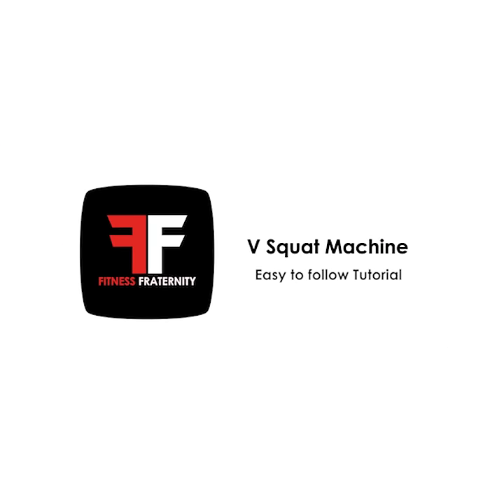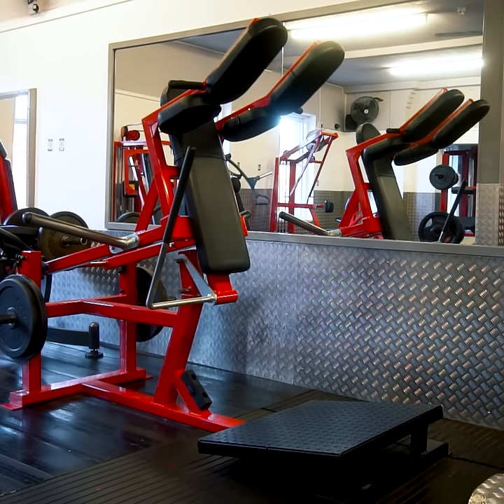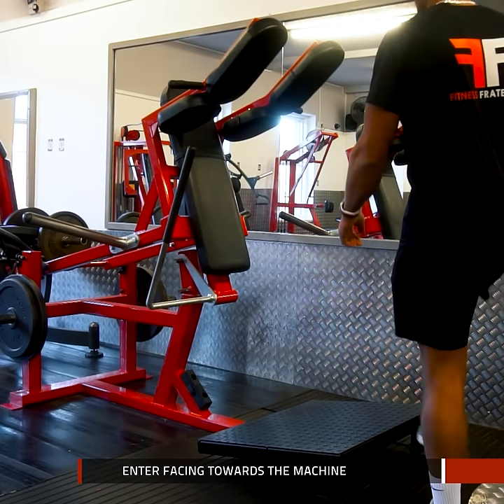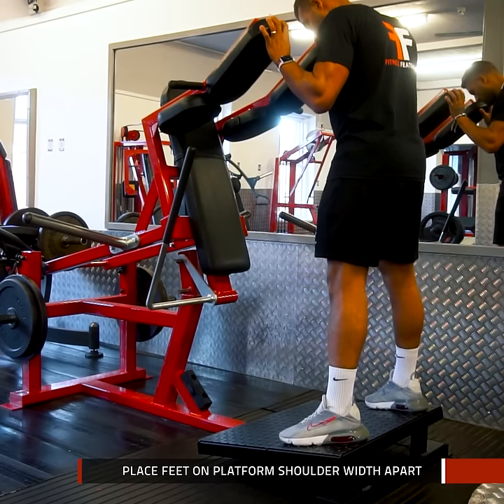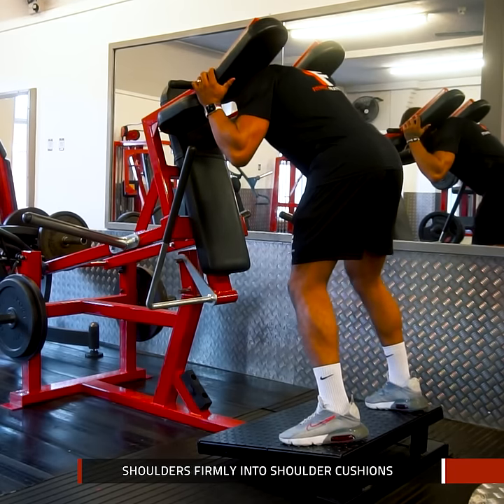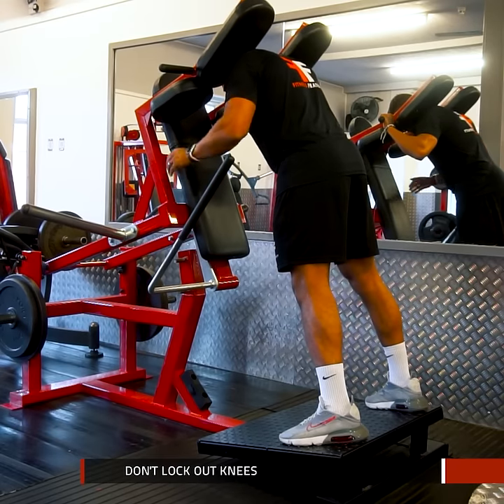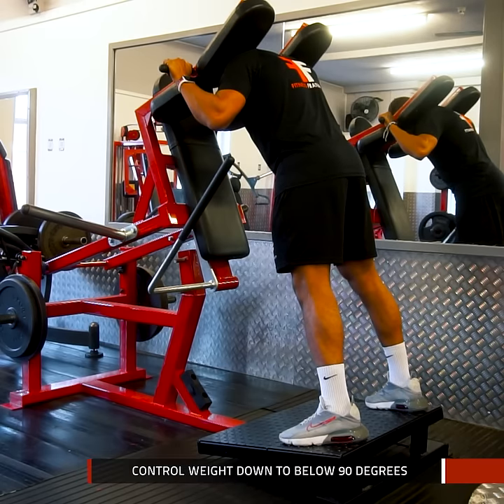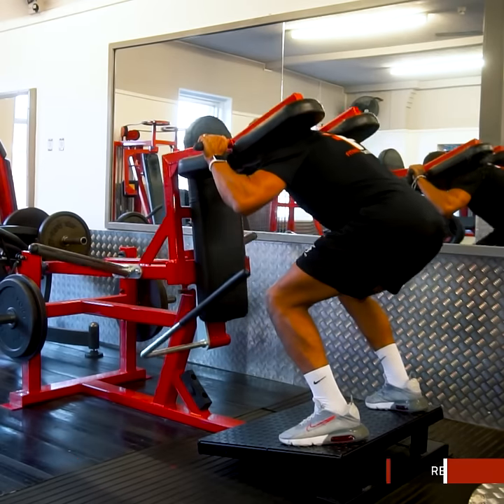How To Use V Squat Machine